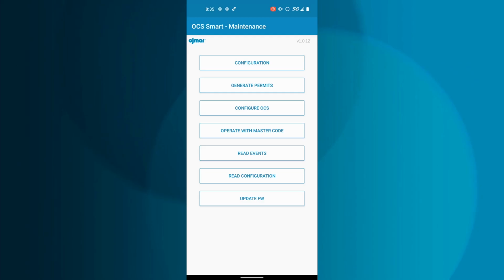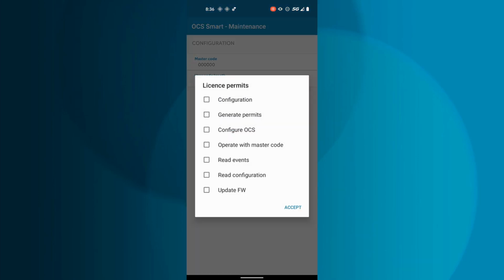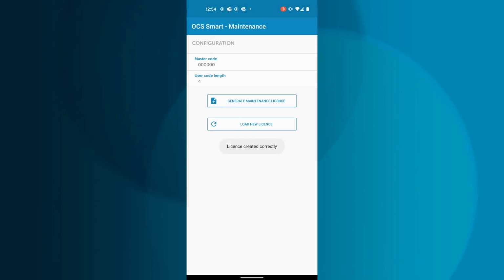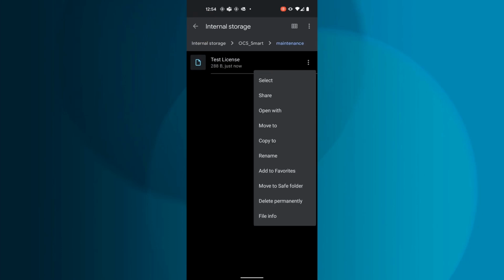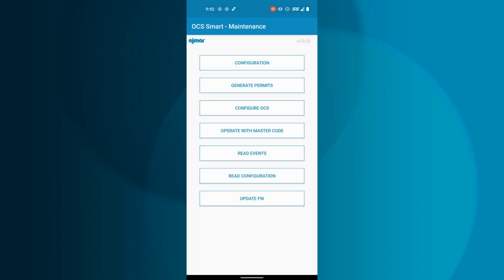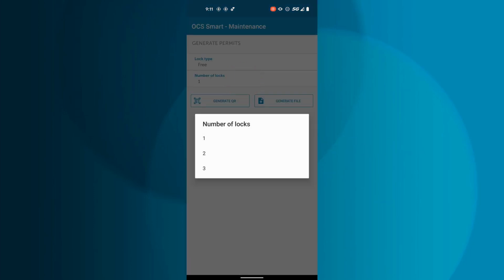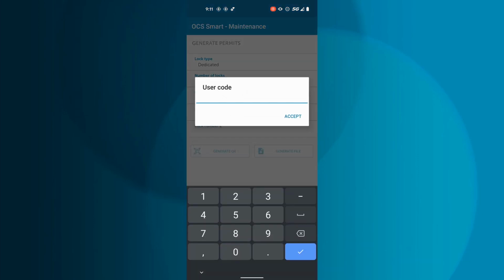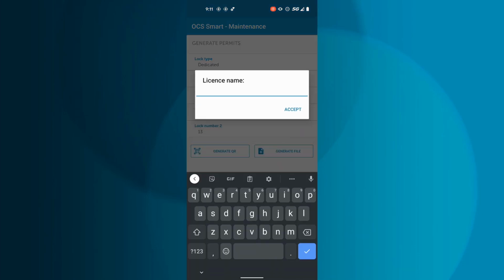Ojmar OCS SMART Training Part 3: Generating Maintenance Licenses and User Permits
0:00:32 - Configure OCS Options overview
0:01:35 - Configuration Demonstration
0:02:11 - Matching the Master Code to the Locks

Part 1 - Setting up the OCS SMART Maintenance App
Part 2 - How to configure the OCS SMART
Part 4 - How to use the Master Code, Read Events, and Check configuration
Part 5 - How to set up Automatic Opening and Closing